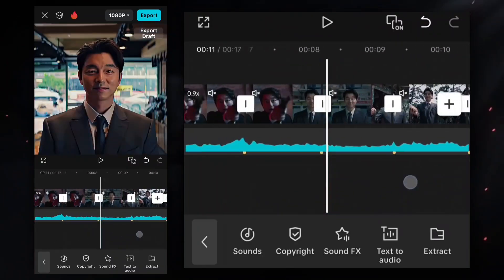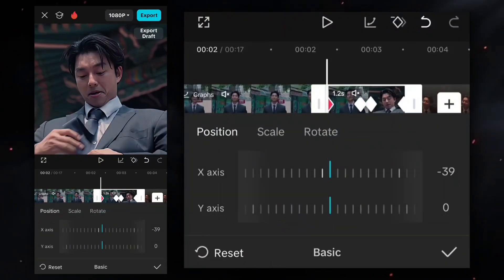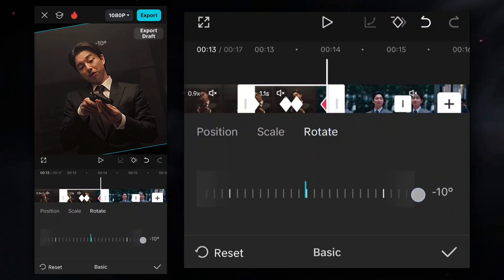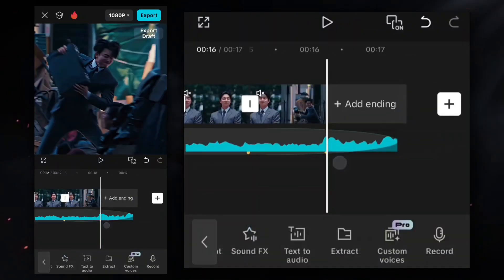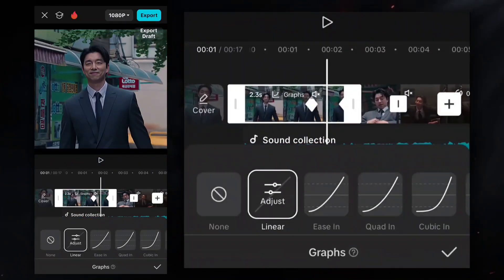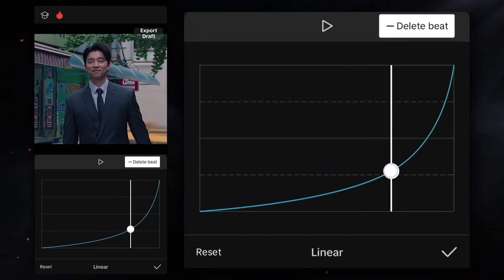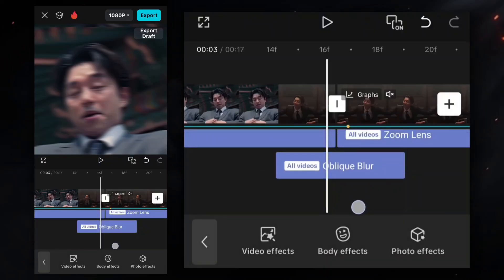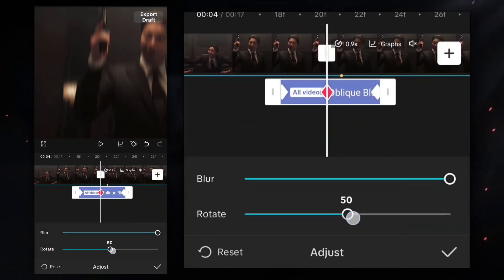How to Make Smooth Slide Transition on CapCut | CapCut Tutorial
Capcut Ae like edit Tutorial

CapCut smooth transition Edit tutorial

Ae like smooth zoom in capcut

CapCut smooth scale transition

CapCut scale transition

CapCut smooth transition

CapCut zoom in and out

CapCut transition tutorial

CapCut smooth slow motion

CapCut smooth blur transition

CapCut smooth shake tutorial

Ae like text on CapCut

Ae like Edit on CapCut

Ae like smooth

AE  like smooth transition alight motion

CapCut tutorial

Video editing

CapCut video editing course

💡 Timestamps :
0:00 Introduction & Preview
0:36 Beats matching
0:48 Adding keyframe
3:59 Adding graph
5:49 Adding effects
10:10 Adding overlay
12:43 Final result

⚡ Tools Used:
Capcut pro